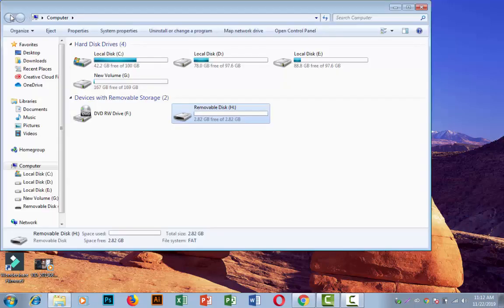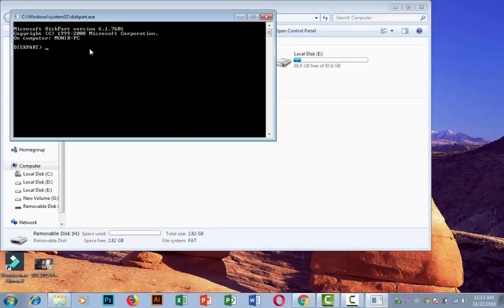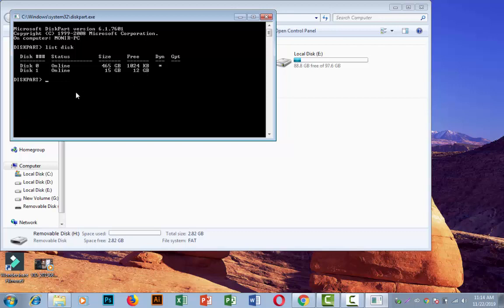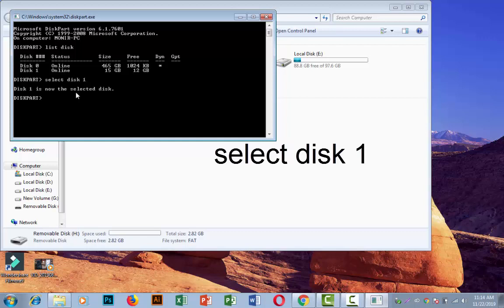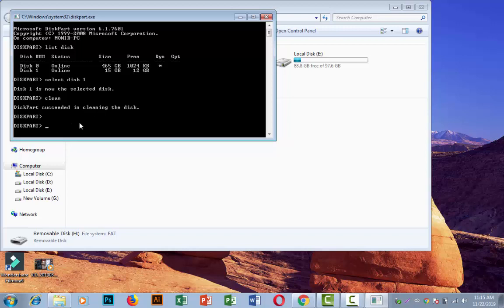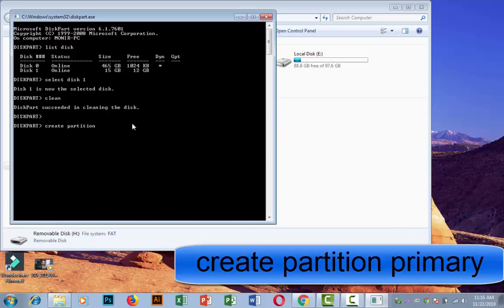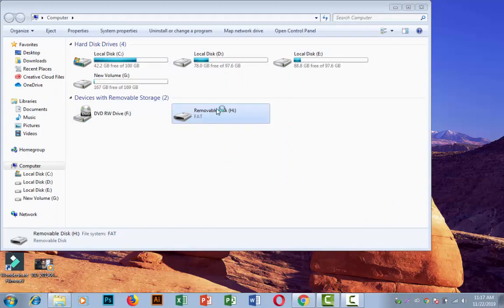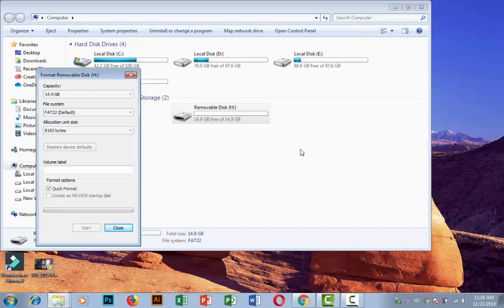How to fix Pendrive 16gb Becomes 2.82mb Restore pendrive Capacity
How to Fix Pen Drive 16GB Becomes 2.82MB (SOLVED) Restore Pen Drive Capacity.FIX USB Flash Drive Unknown Capacity.